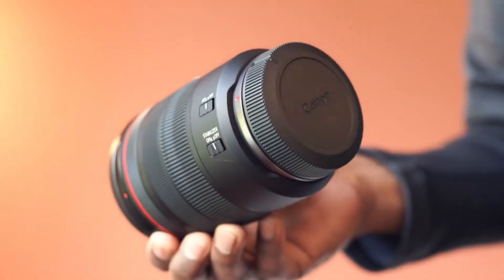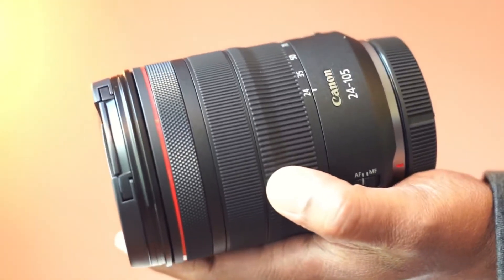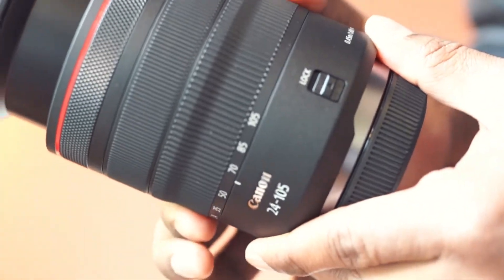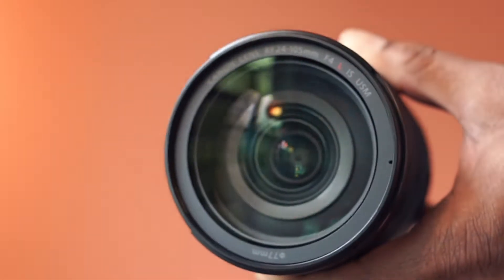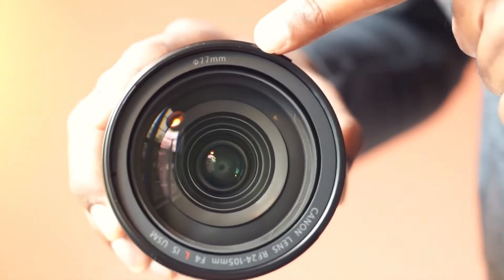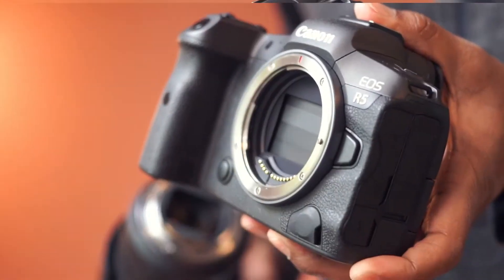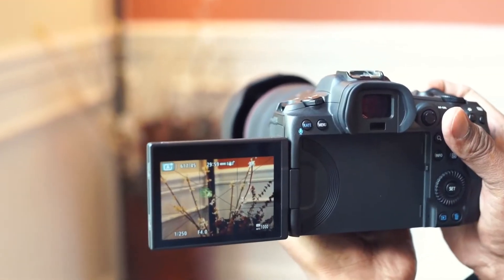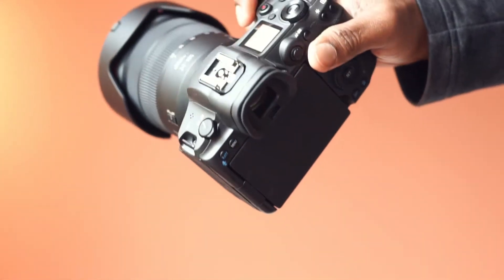2022 canon camera lense|2022 new amazon canon lense trend technology gadgets#canon#lens#coolgadgets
HI FRIENDS!

At TTT YOUTUBE,we bring you the latest technologies in the ever-evolving world of technology so that you can use smartly in everyday life.

Logitech G600 MMO Gaming Mouse, RGB Backlit, 20 Programmable Buttons